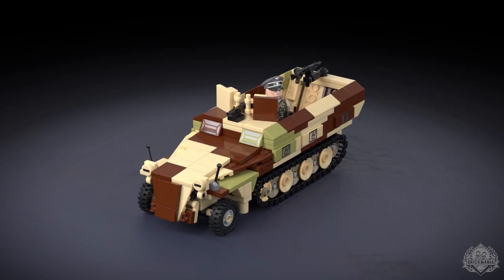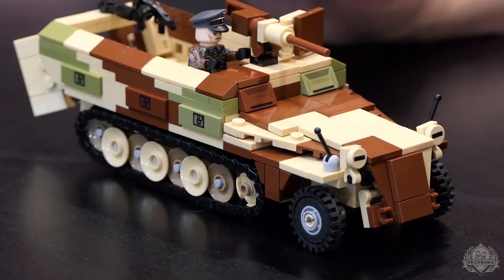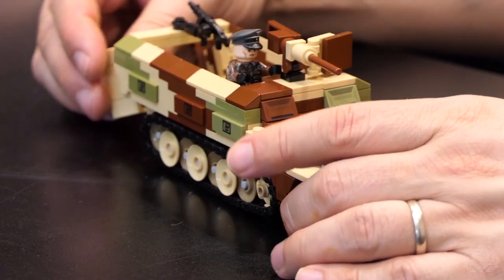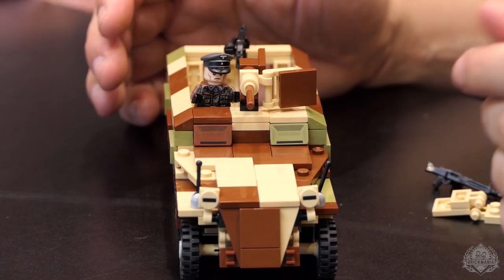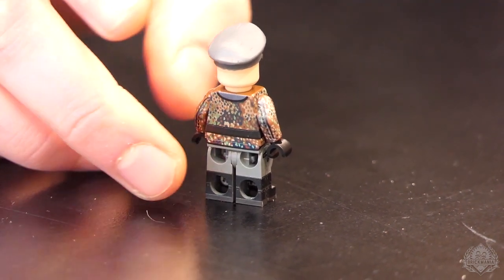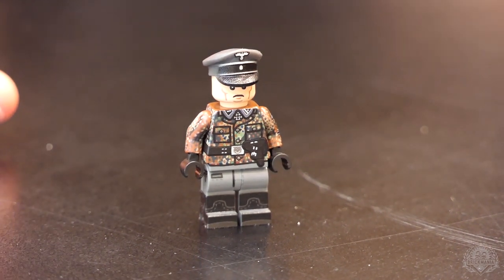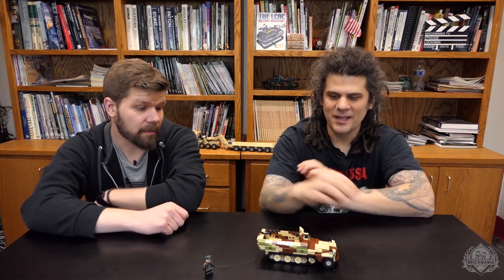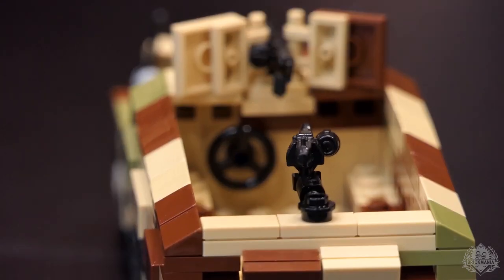SdKfz 251 Ausf D - Armored Half Track Carrier - Custom Military Lego - At The Designer’s Desk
Join Dan and Landon in discussing our latest project - SdKfz 251 Ausf D - Armored Half Track Carrier - at the Designer’s Desk.